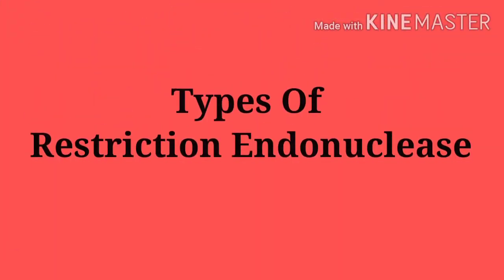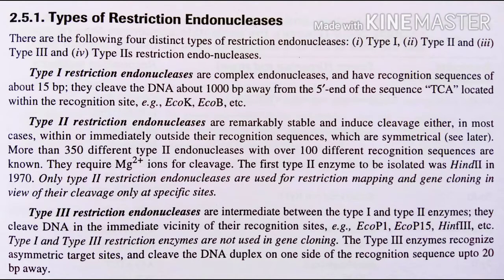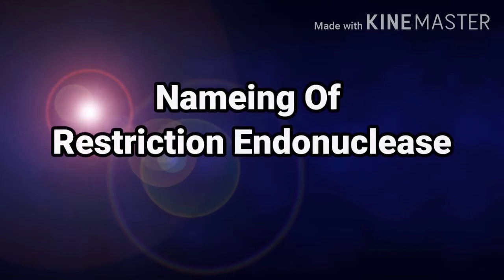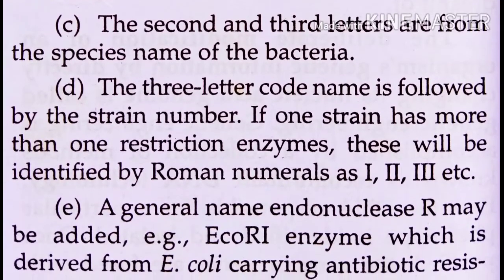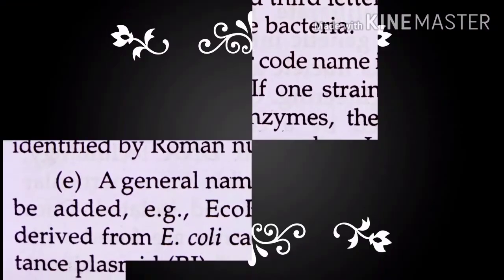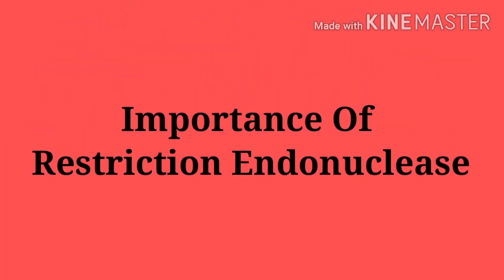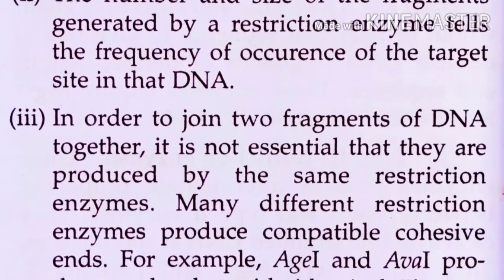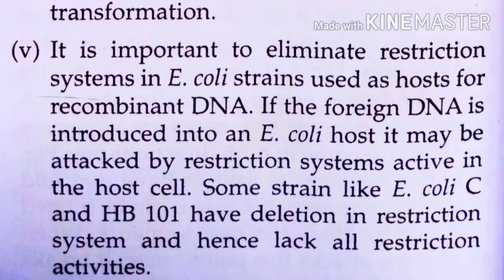BioTechnology // Restriction Endonuclease // Part IV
Restriction Endonuclease
Definition
Types Of Restriction Endonuclease
Nameing Of Restriction Endonuclease
Nature Of Cutting By Restriction Endonuclease
Role Of Restriction Endonuclease In Bio Technology.